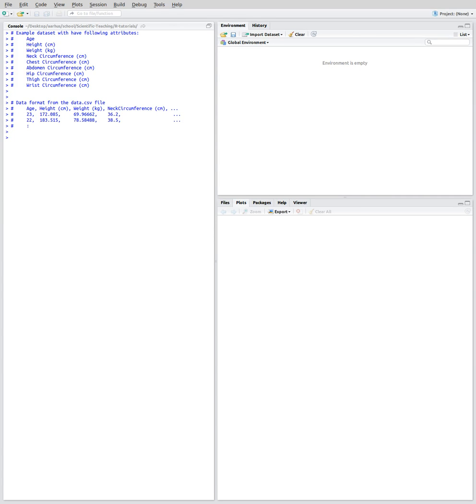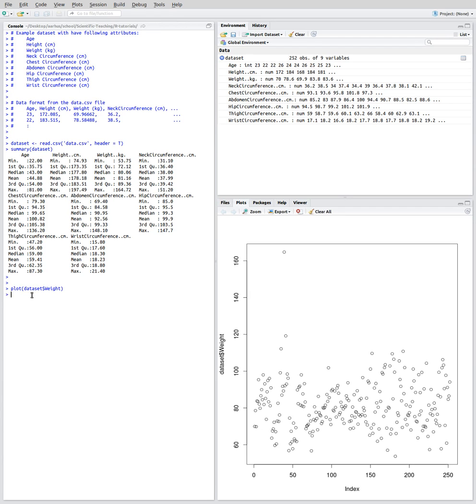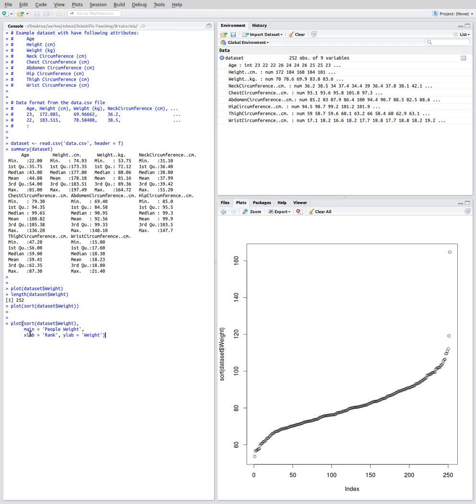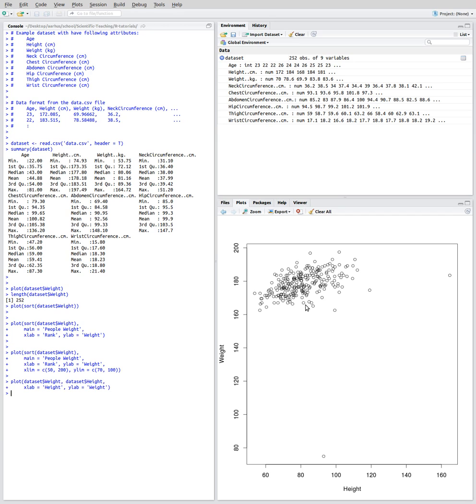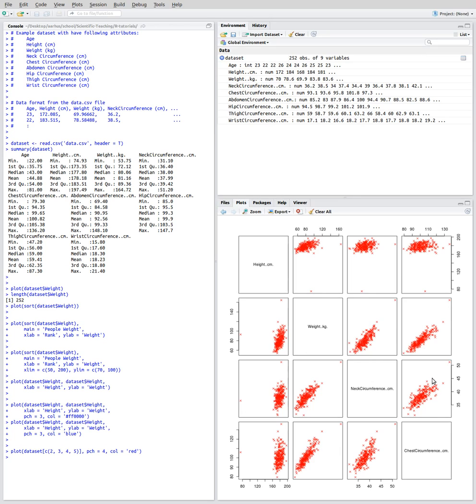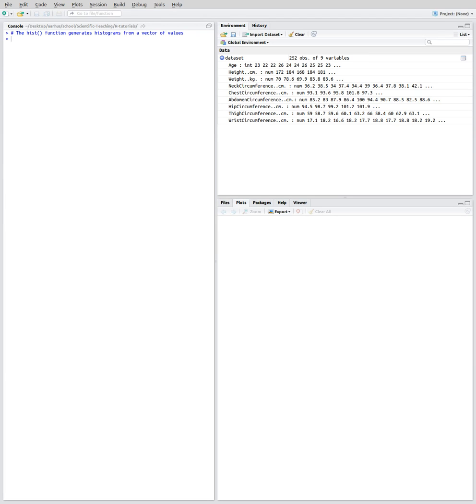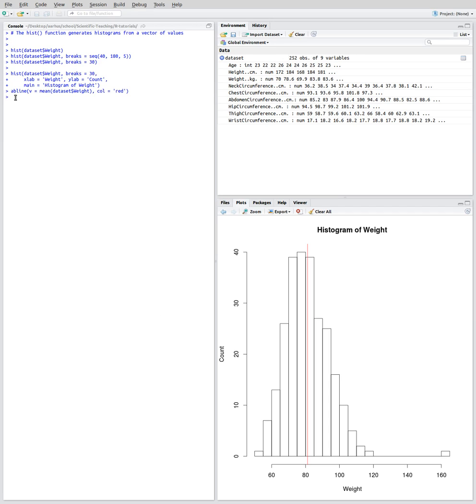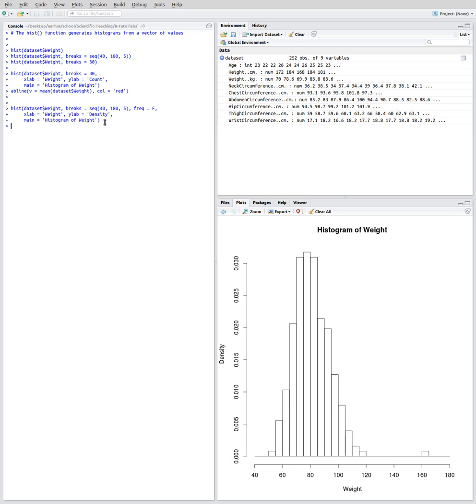6. Simple plots in R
This video shows how to make simple plots in R.